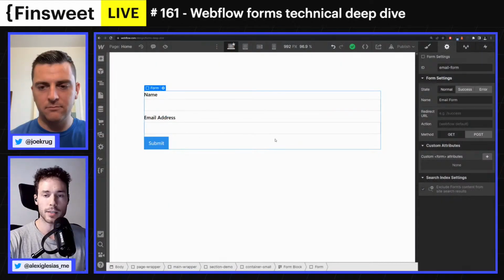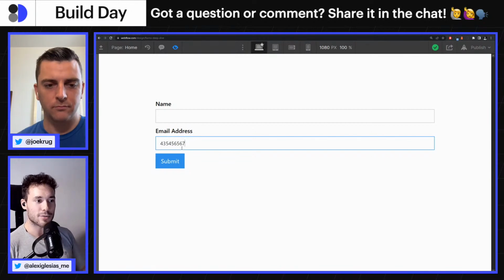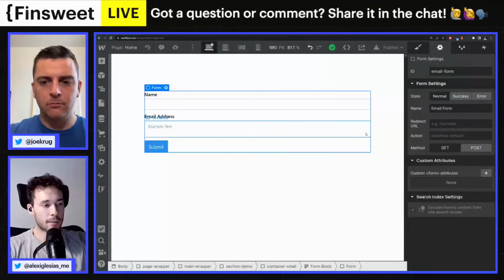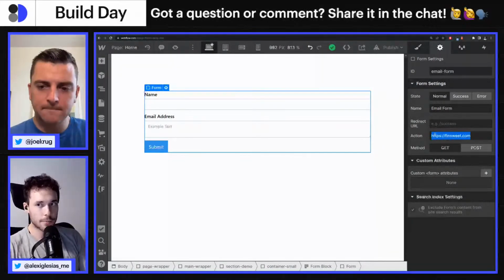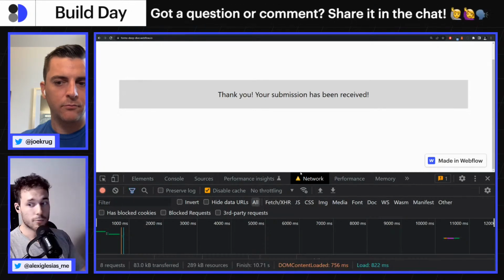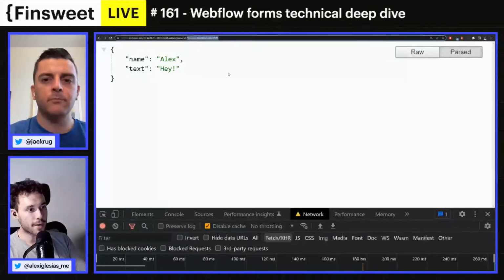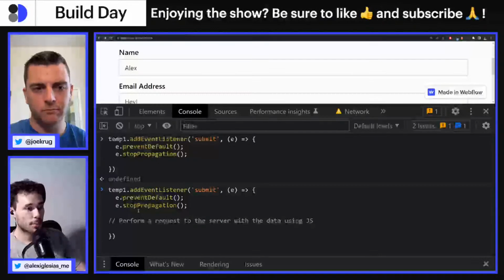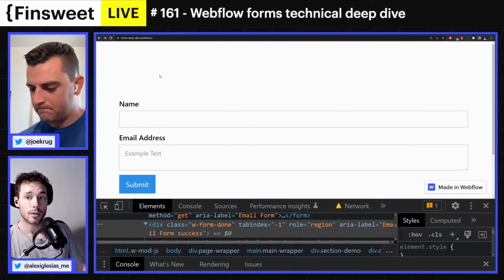# 161 - Webflow forms technical deep dive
Join Joe Krug and Alex Iglesias for a technical conversation. Webflow forms technical deep dive! Make sure to tune in and ask questions in real-time!

// ABOUT US

// SOCIAL